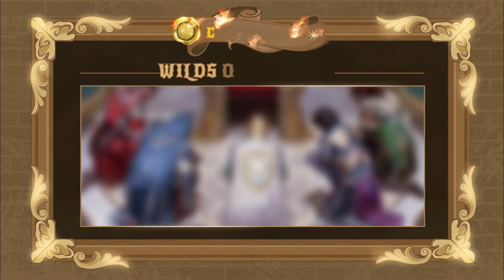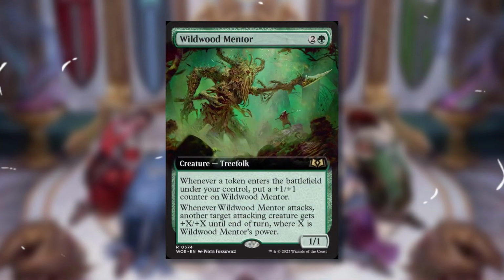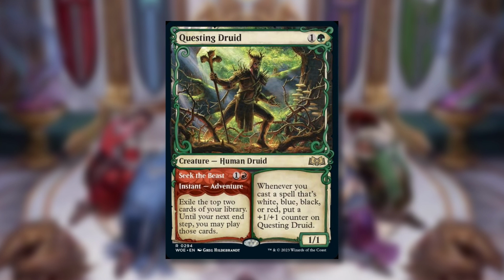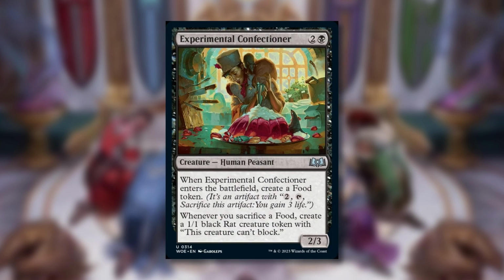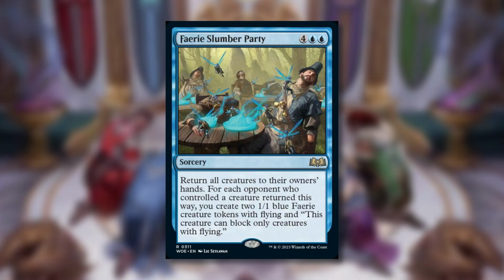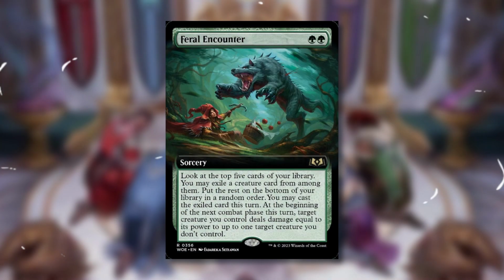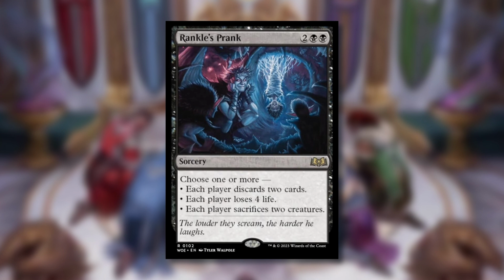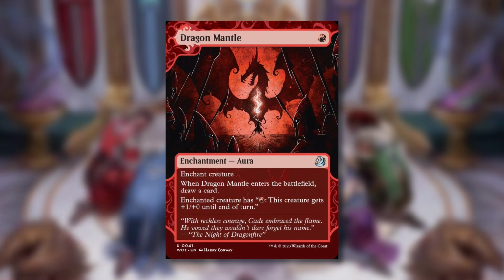WILDS OF ELDRAINE SPOILERS | MAIN SET FINAL REVEALS | Magic the Gathering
Wilds of Eldraine Spoilers
Magic the Gathering Wilds of Eldraine

Join the Loveshack Lounge channel to get access to perks including
* Badges
* Custom Emotes (New Ones Added Weekly)
* Input on Video Topics/Voting

YouTube (Podcast): @unchartedhorizonspodcast

Want your own custom playmat?

Loveshack started in 2014 with video game reviews, before shifting content focus to  Yu-Gi-Oh, Magic the Gathering, and Pokemon pack openings! Over time, the channel has undergone changes and now today, in 2023, we've essentially settled on being a variety channel for anything under the gaming umbrella!

While the primary focus lately is Magic the Gathering, you can still find the occasional Yu-Gi-Oh and Pokemon content, and perhaps other CCG's eventually like Lorcana. Plus, live airings of our gaming podcast, Uncharted Horizons, and the occasional video game review.